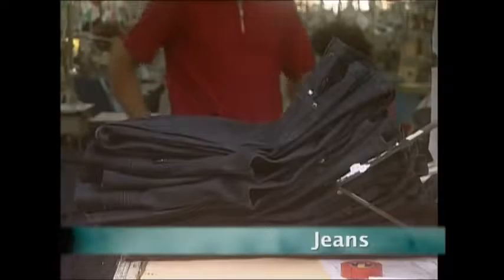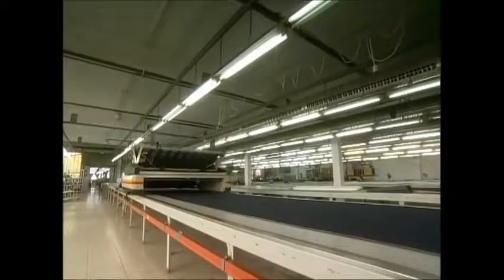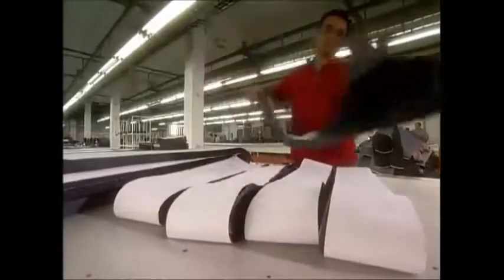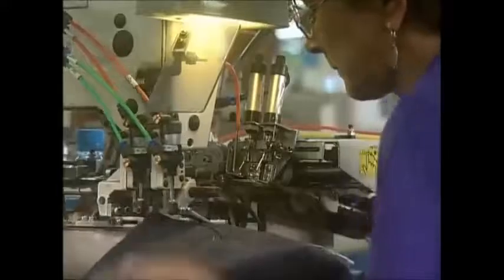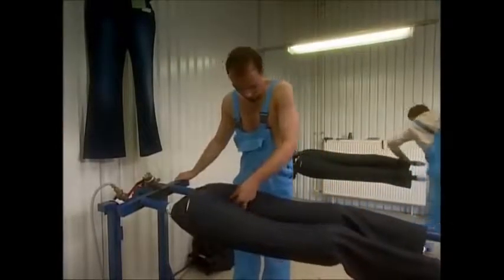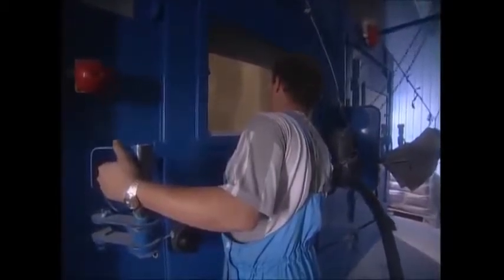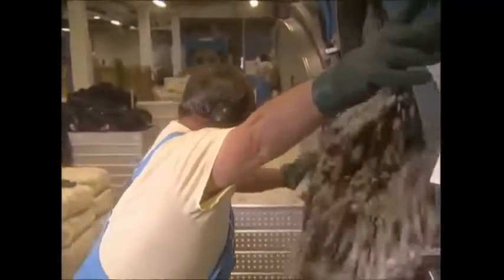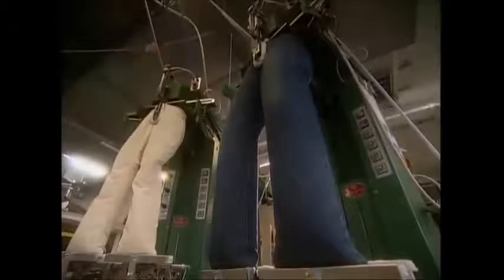How jeans are made in factory....